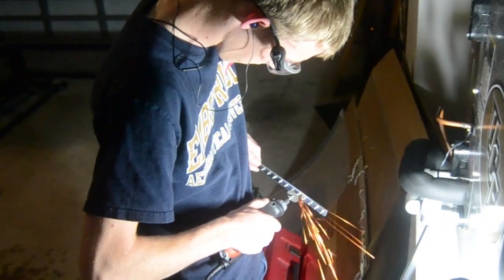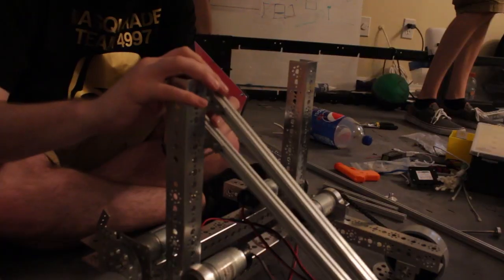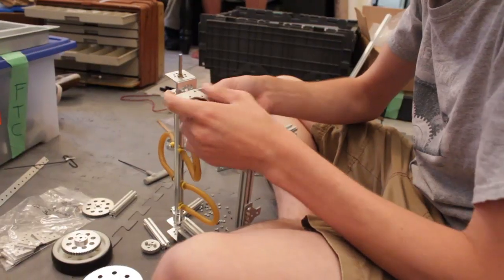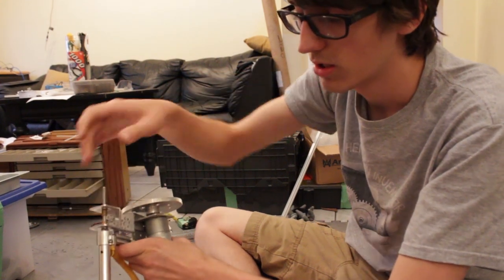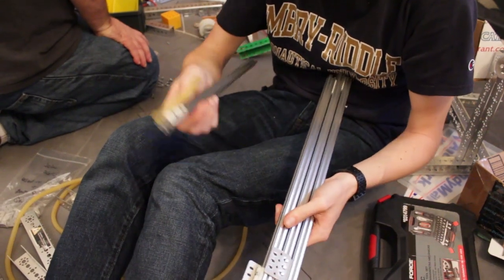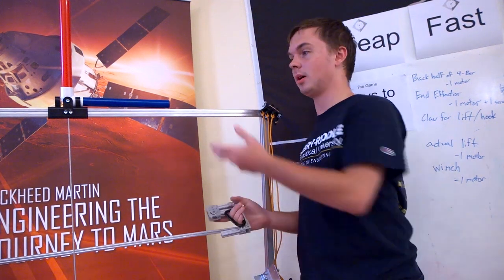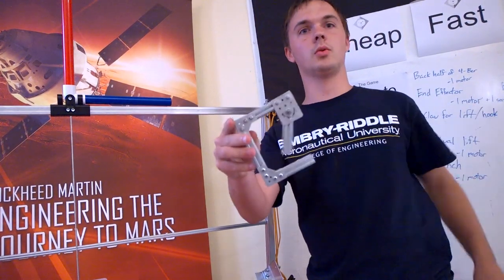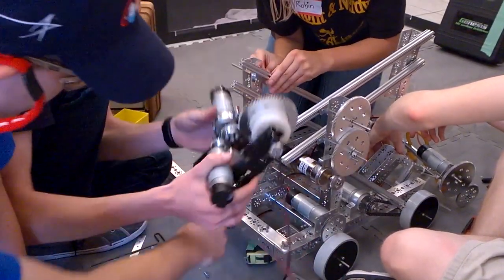Ri1W: Mechanisms Overview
The Ri1W team discuss all the different mechanisms of the robot, the drivetrain, the end effector, and the lifting mechanism.